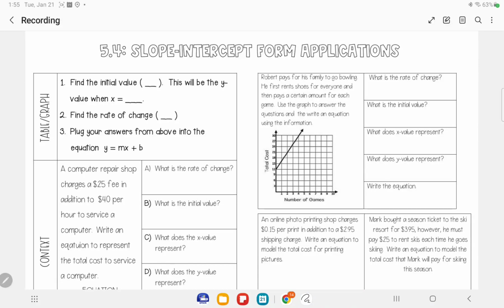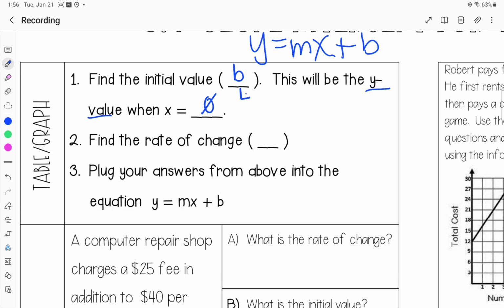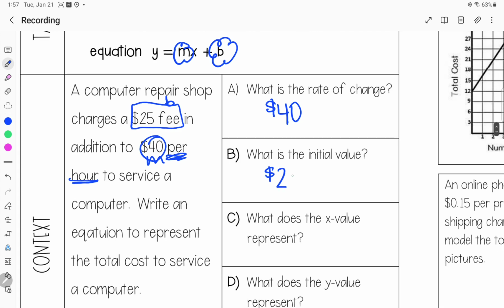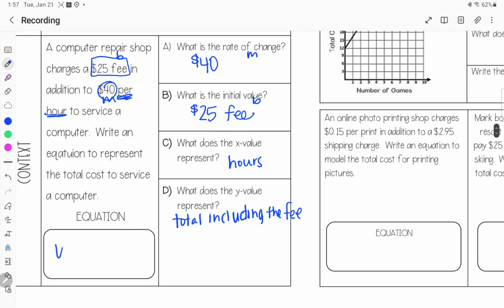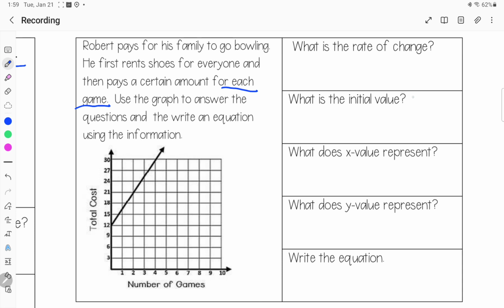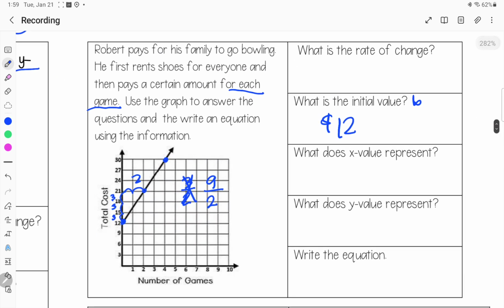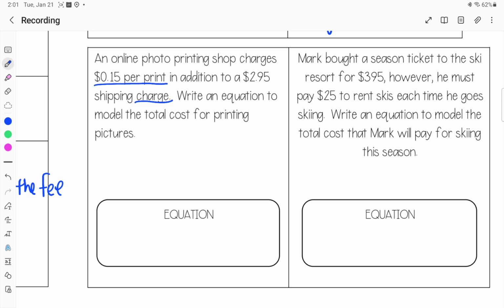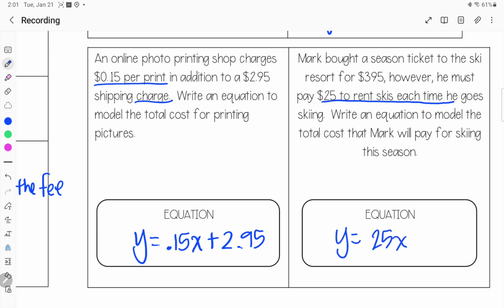5.4 Writing Function